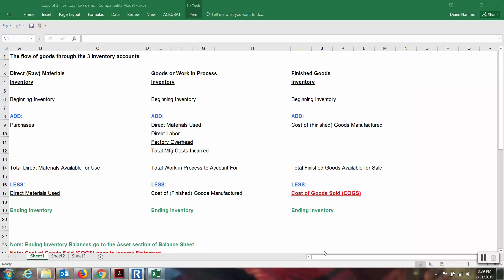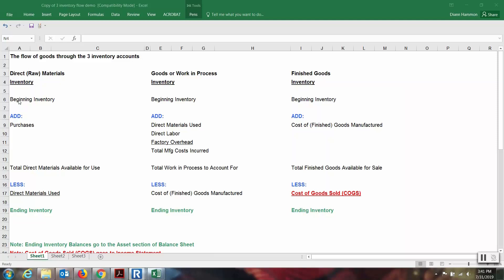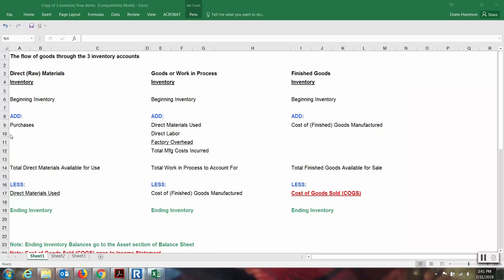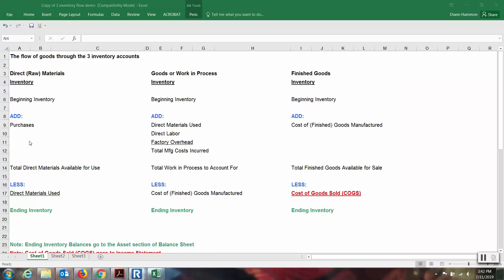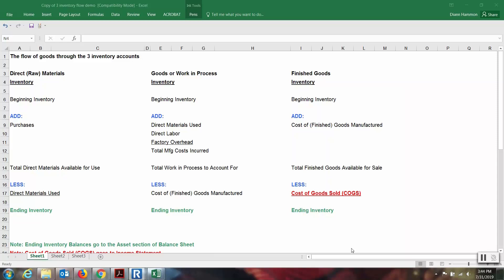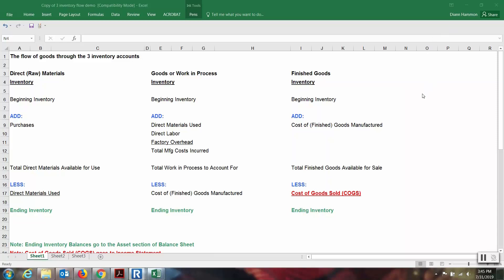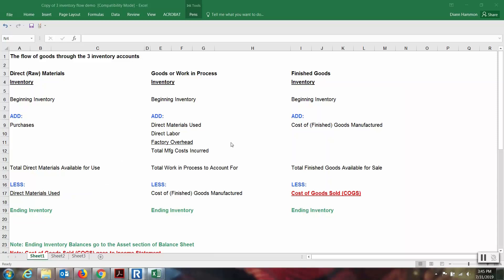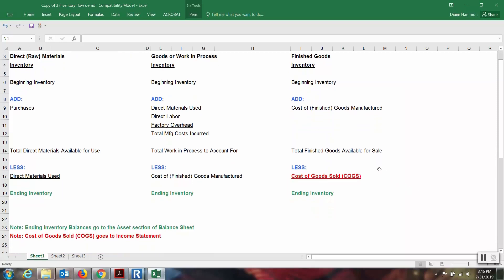Inventory Accounts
This video illustrates the relationship between direct (raw) materials, work in process and finished goods.